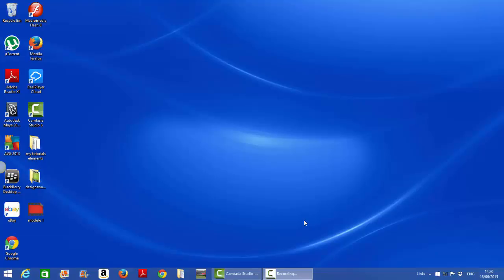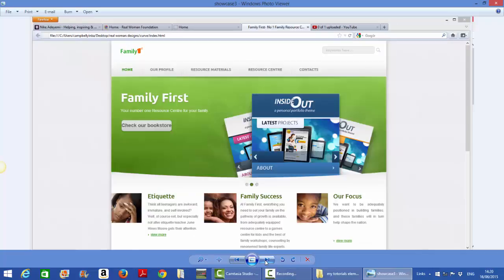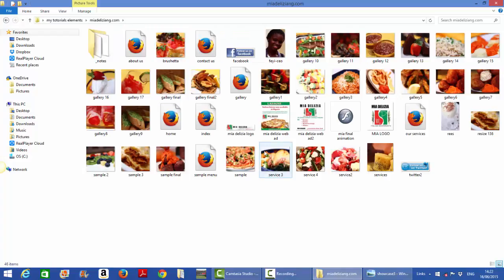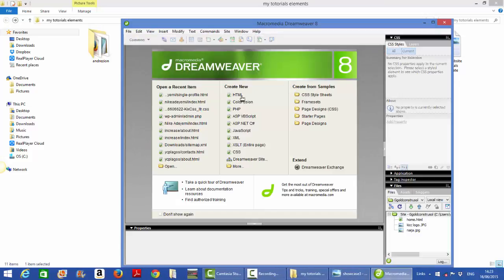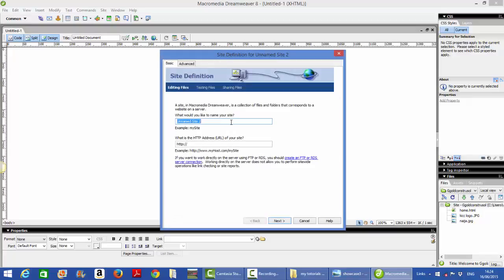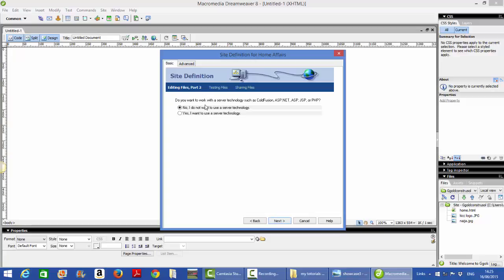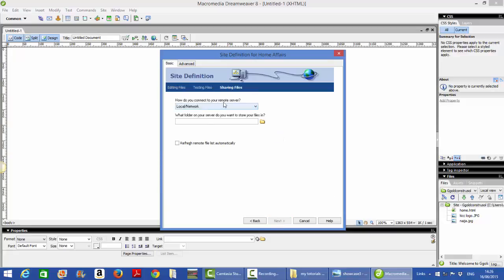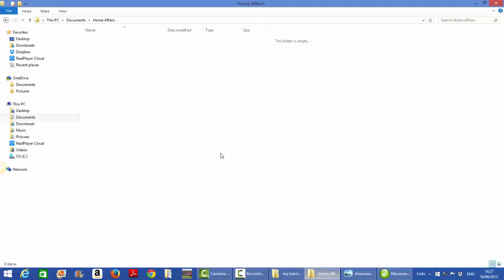Module 2 - Site Definition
Learn web designing in minutes...

Do you know it is possible for you to learn web designing without any knowledge of coding and programming? You need to see this...